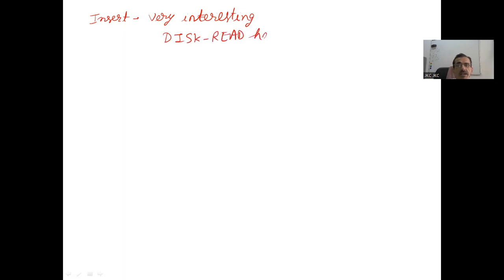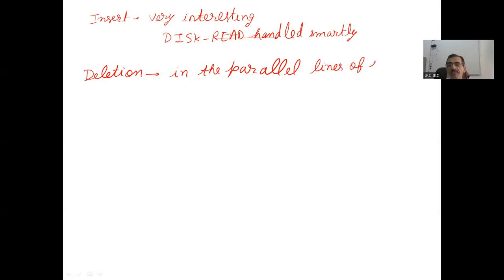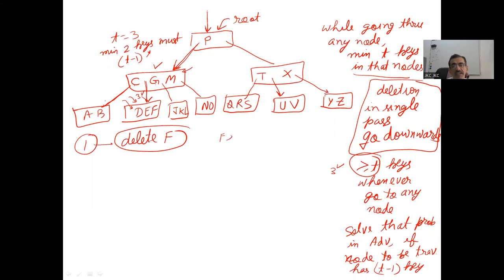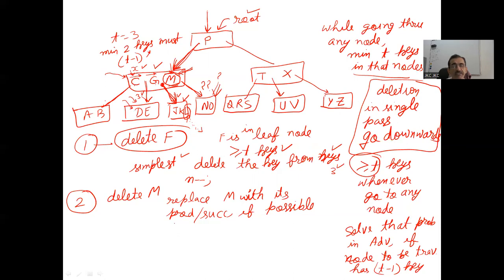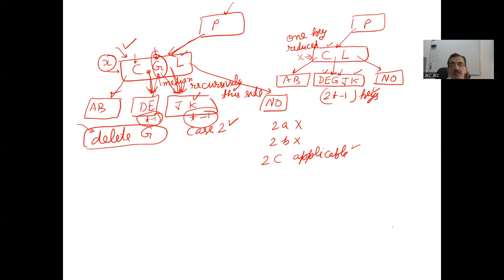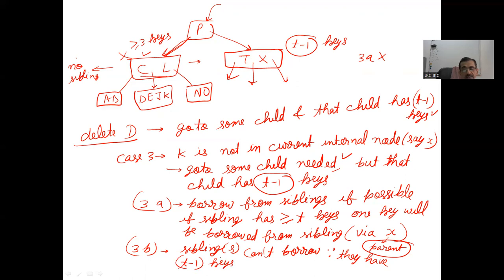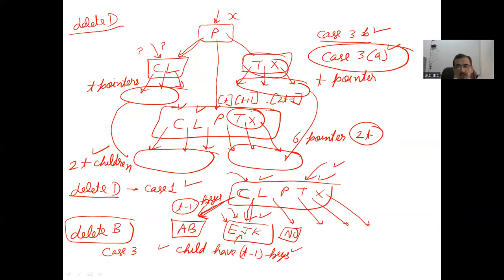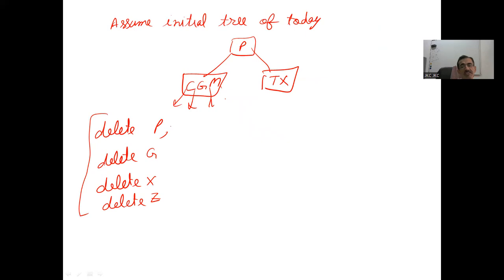Algo L18: Deletion from a B-tree and merge of nodes